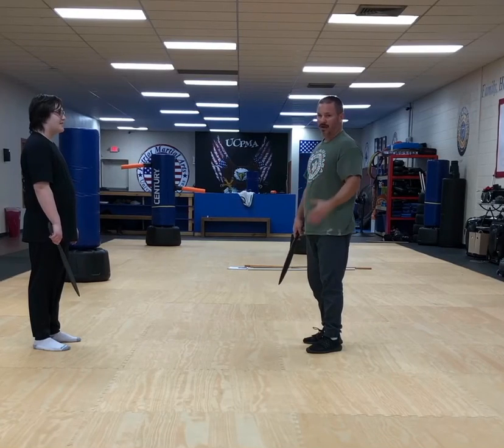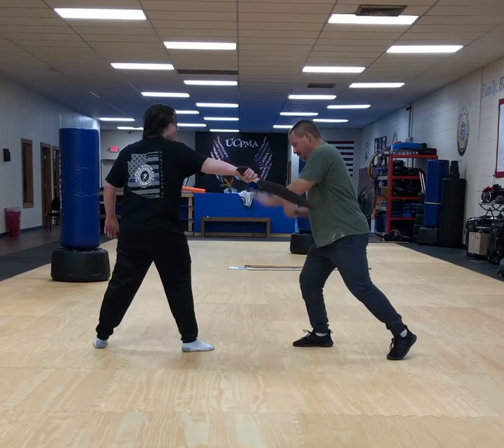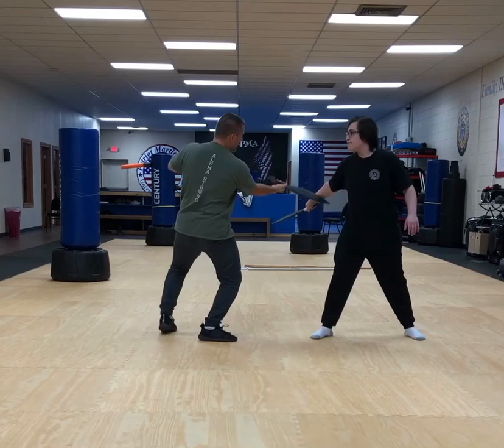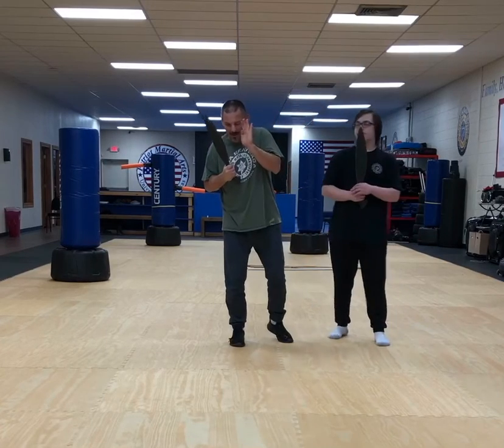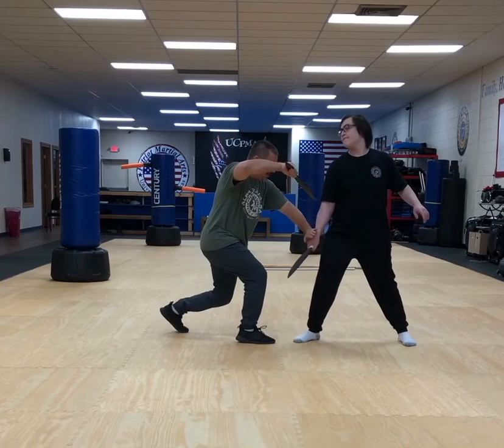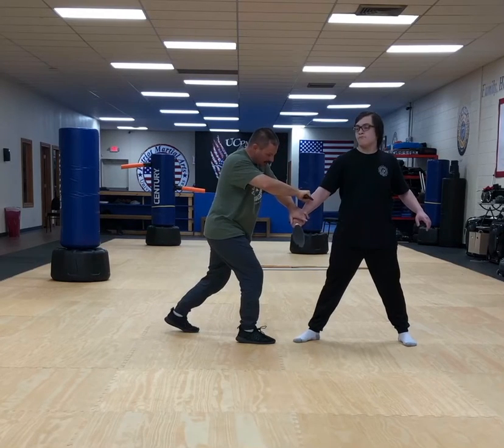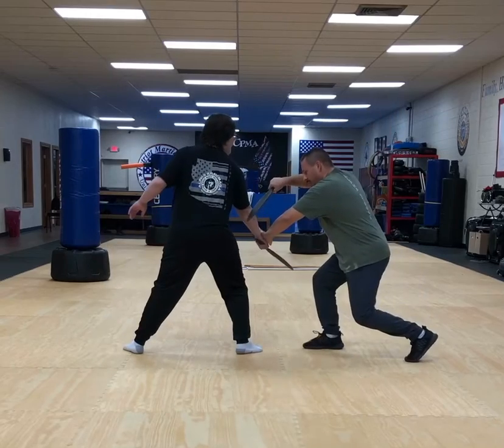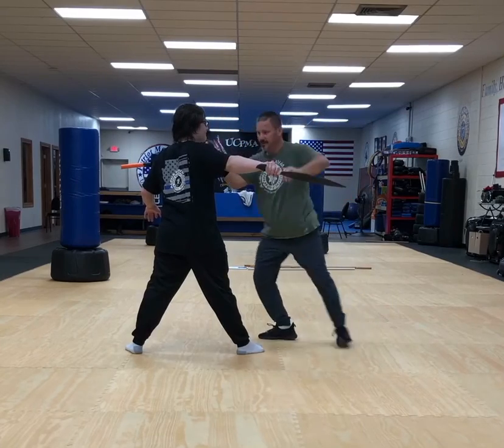Barong Counters Angle 4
Malaya Eskrima